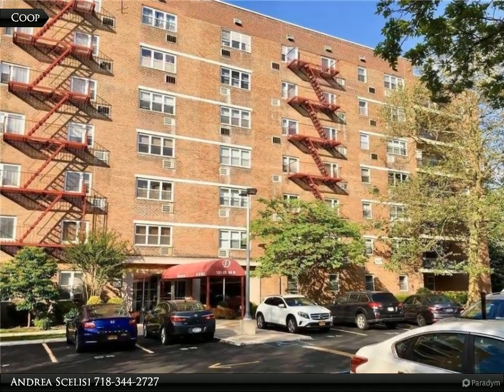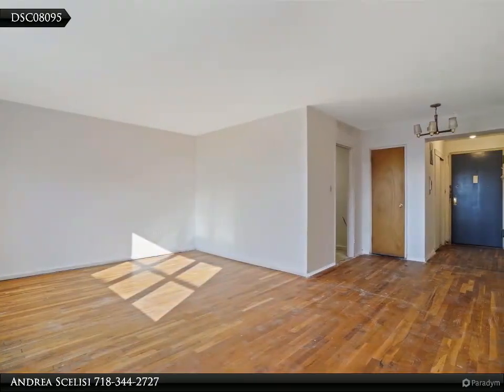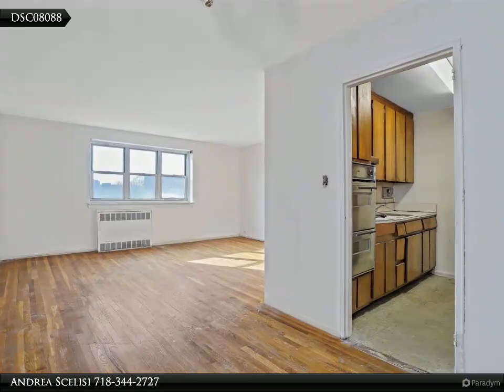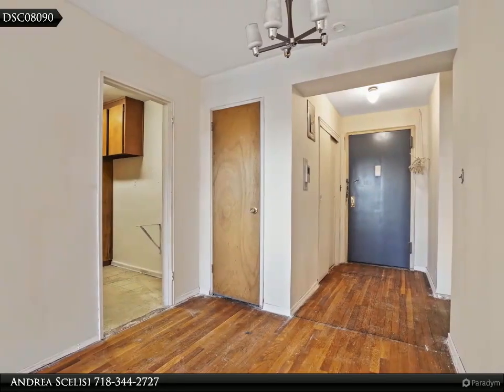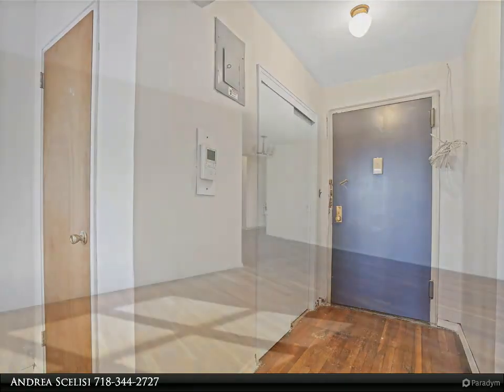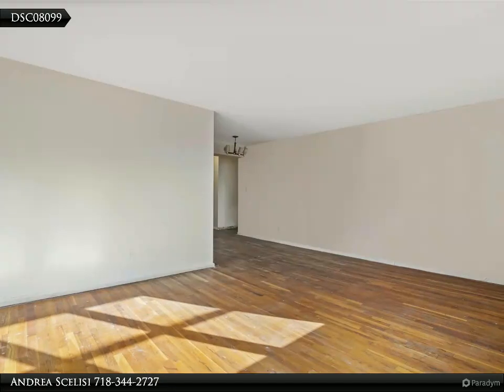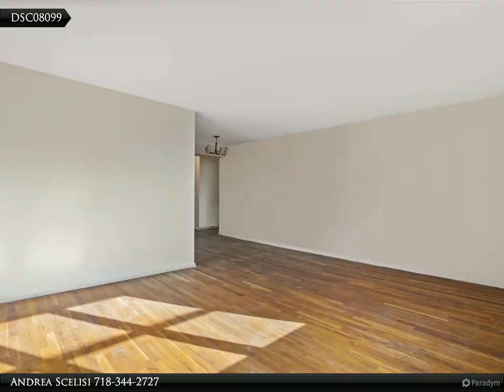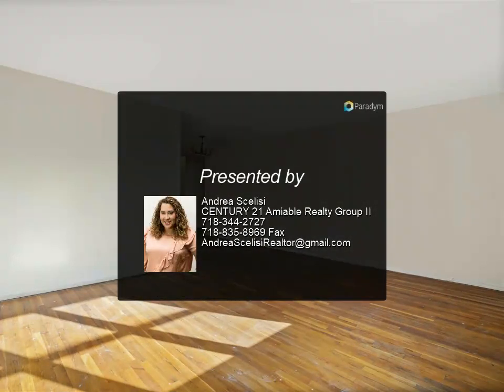151-25 88th Street 4M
Unveil the potential of this One bedroom 700+ sq. ft. cooperative residence, featuring a sizable living room (13'x17') and a spacious primary bedroom (18'x11'). This home was recently refreshed to give the new owner a head start. All the paneling was removed then it was painted and plastered; an updated intercom system, upgraded electrical panel, and a new AC sleeve in the living room was installed. These features help alleviate cost to the new owner, so focus can be on other aesthetics. The inclusive monthly maintenance covers all utilities, including cable! Base maintenance is $606.42; energy $44.00; AC $28.00; security $10; Spectrum $55.00; special assessment $106.70 (for 18 months started Nov 1st, 2023). Co-op is ideally located near shopping center, public transportation, express bus to Midtown, airport & major highways.

1 full bath

Andrea Scelisi
CENTURY 21 Amiable Realty Group II